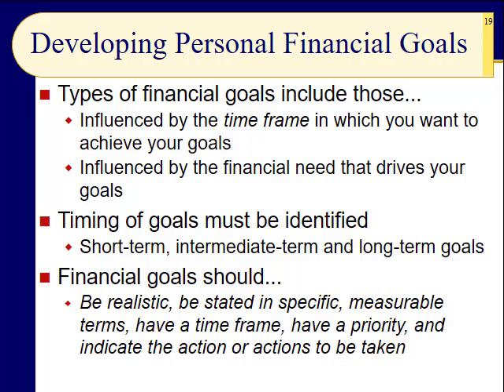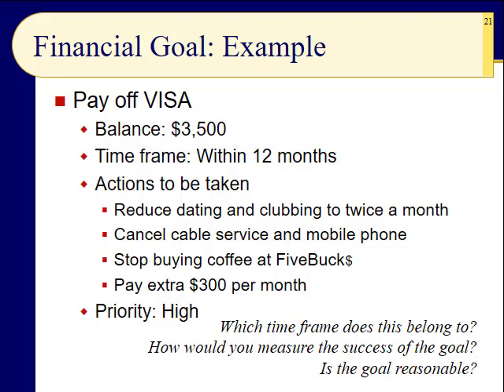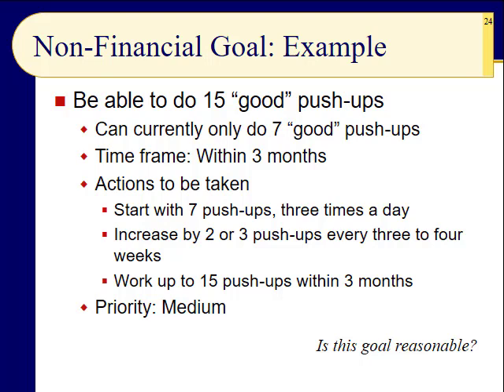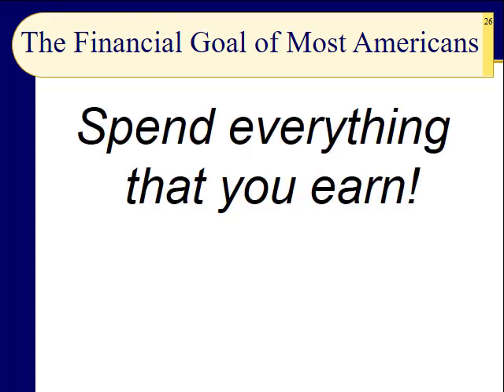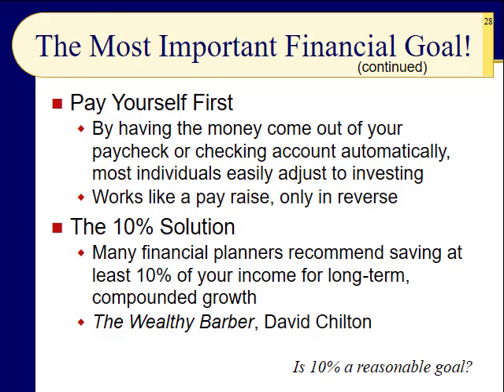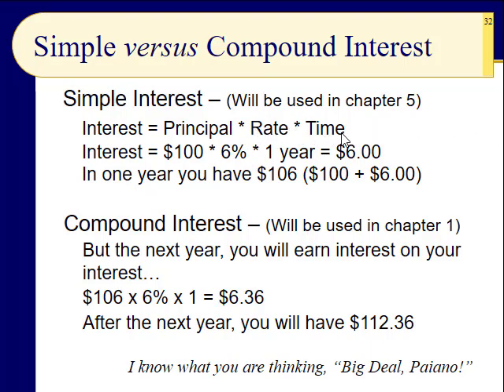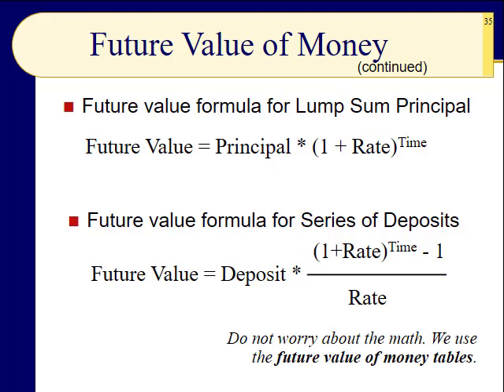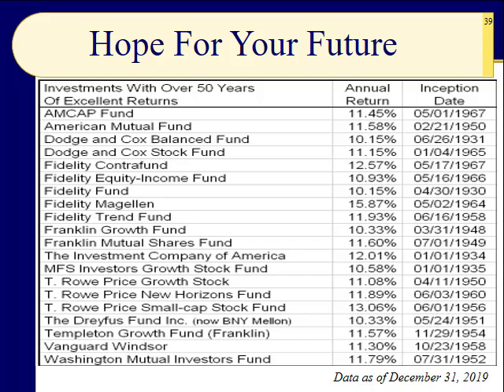BUS121 Chapter 1 - Goal Setting & the Time Value of Money - Slides 19 to 39 - Fall 2020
One of the most common attributes of highly successful people is that they are goal oriented. We want to learn from them! In this presentation, we will learn how to create well-written goals that should help us attain the successes that all too often, people only dream about. We will also learn how to compute the future value of money and see that if we start young and are consistent, we can accumulate considerable sums simply by paying ourselves first each month ... before the cable payment, the cell phone payment, the credit card bill, the trash bill, the Saturday night fling, the daily trips to FiveBucks, etc.